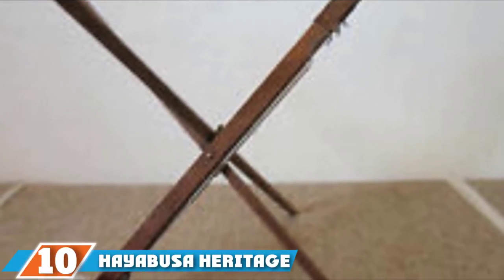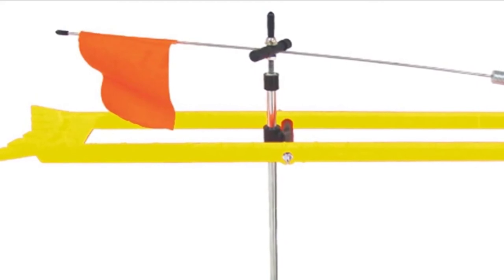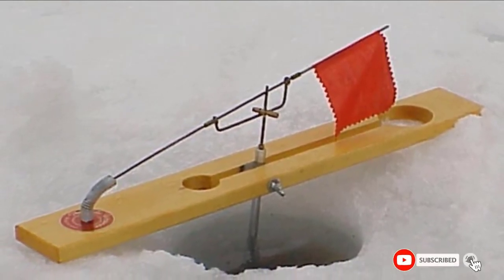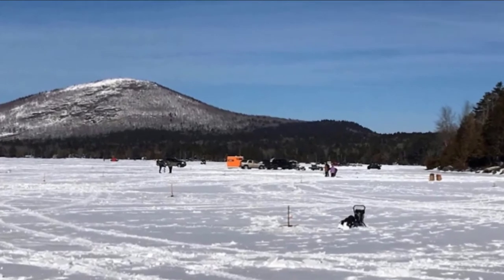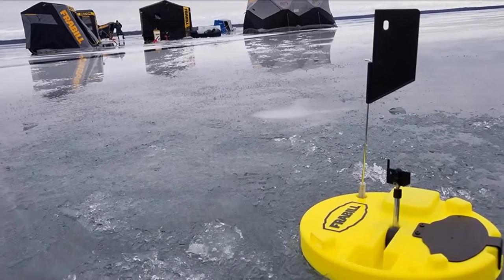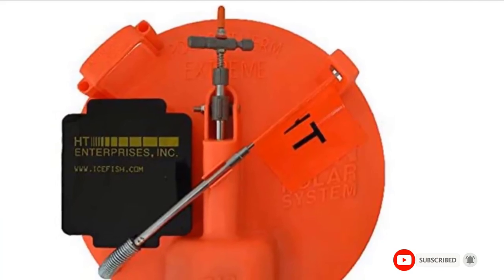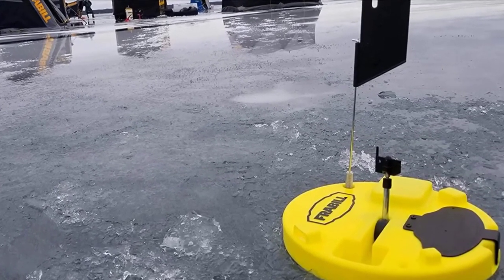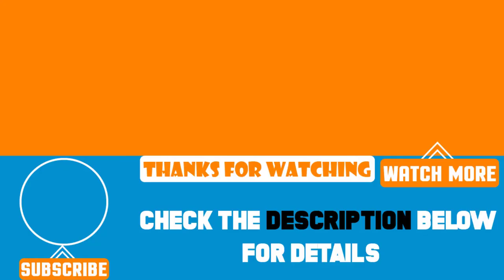Top 10 Best Ice Fishing Tip Ups Review in 2024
Best Ice Fishing Tip Ups featured in this video:

10. Hayabusa Heritage Ice Fishing Tip Up

9. HT Iceman Ice Fishing Tip Up

8. Beaver Dam Ice Fishing Tip Up

7. Frabill Round

6. Frabill 1720

5. Frabill 1662 Pro Thermo Bulk

4. HT Polar Therm Extreme

3. Frabill Blackhawk

2. Frabill Pro Thermal

1. Frabill 1664 Classic Wood

 To narrow down your searching effort, we have researched the market on Ice Fishing Tip Ups. We already spent hours analyzing these top 5 Ice Fishing Tip Ups to ensure you're worth buying. They all come with excellent features with a great price range.

This video on the Ice Fishing Tip Ups reviews in 2024 will add value for the money. So keep watching till the end and select the suited one for you.